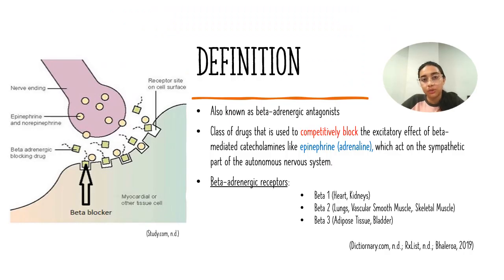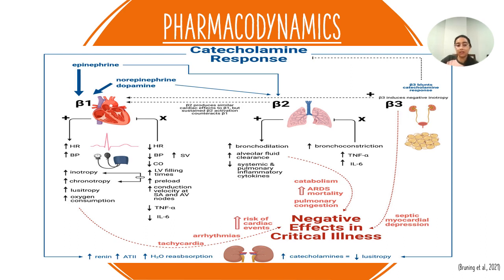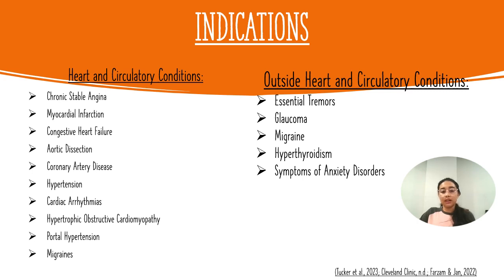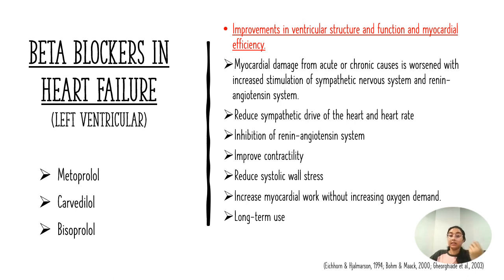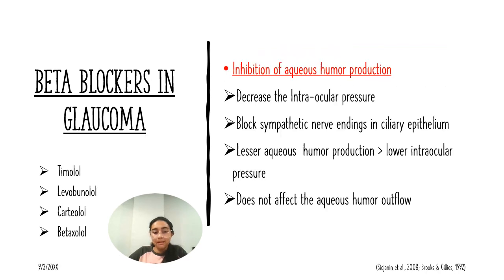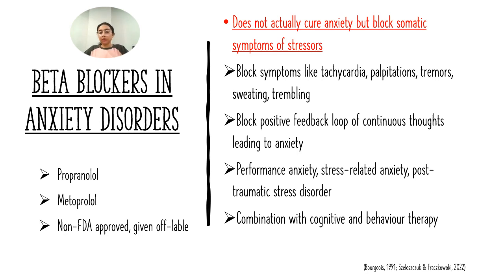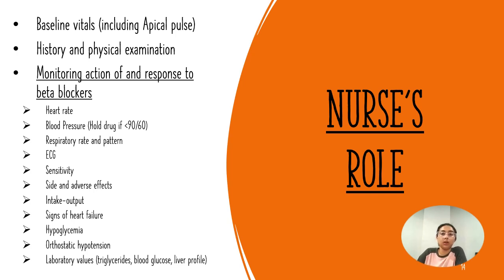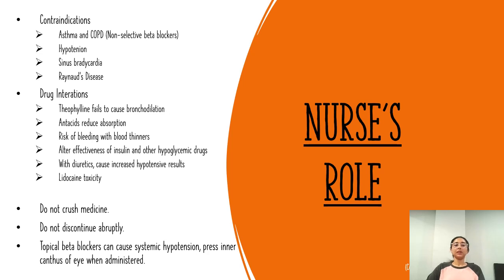Beta Blockers Presentation